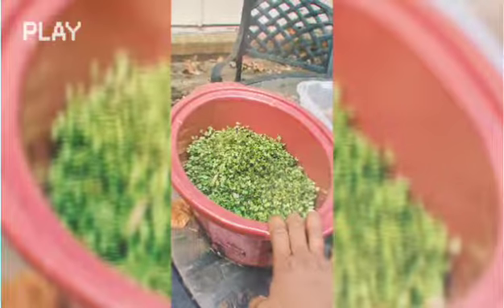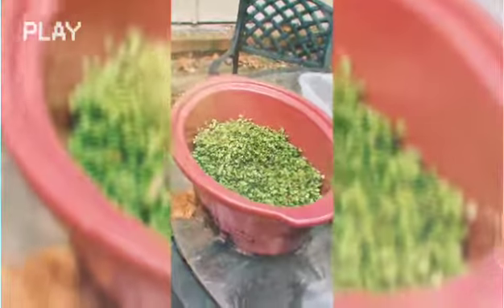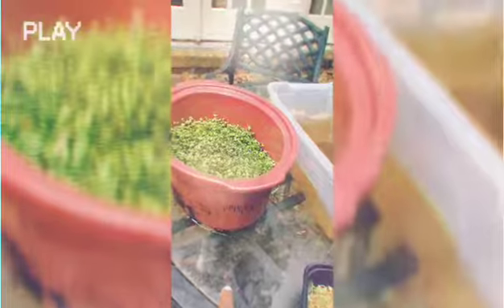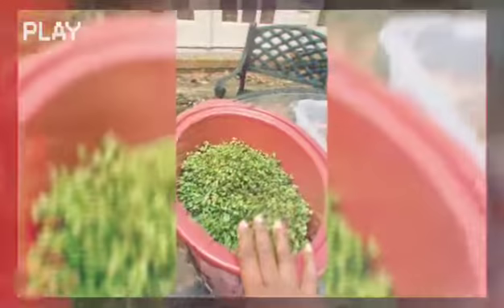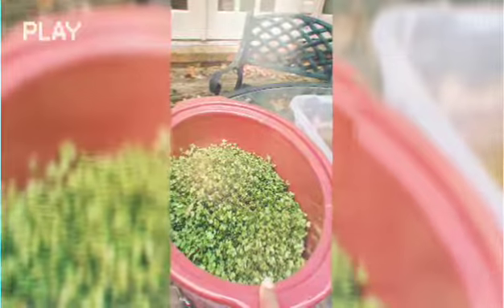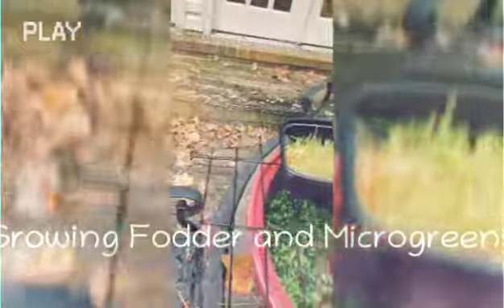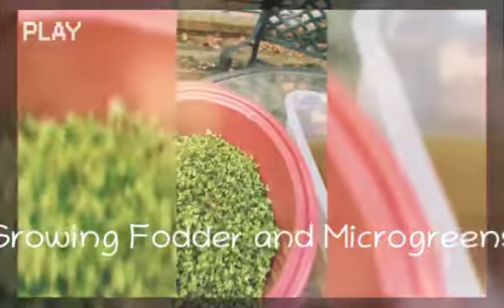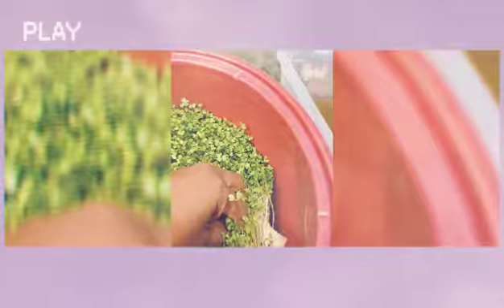The Results of Using Paper Towels instead of Soil!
After months of trial and error we feel paper towels work best for our growing systems!